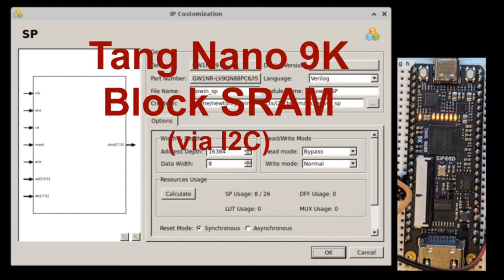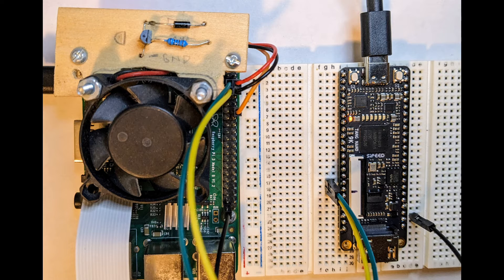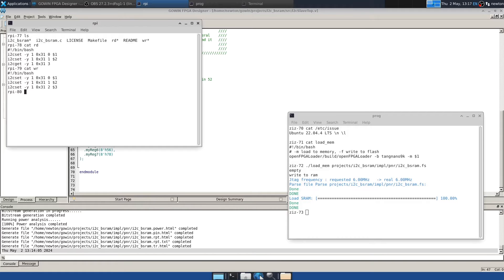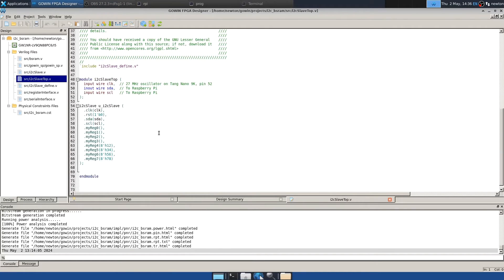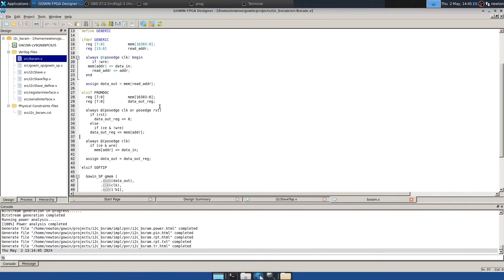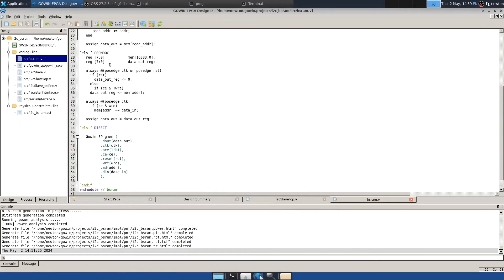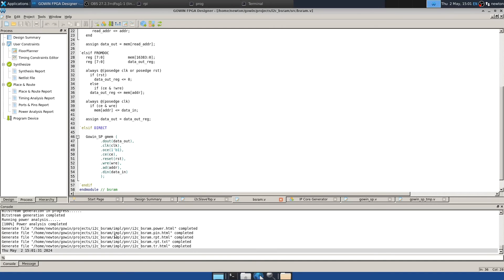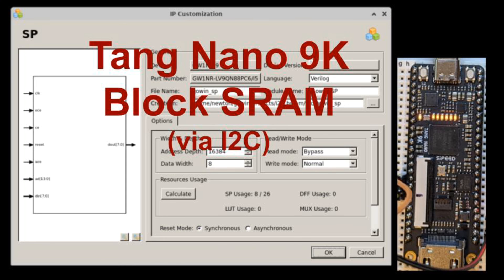Block SRAM on the Tang Nano 9K FPGA Development Board, Test Via I2C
This video shows how to instantiate an SRAM on the Gowin FPGA on the Tang Nano 9K both by Verilog inference and directly.  The SRAM is integrated with an I2C target that allows reads and writes to the SRAM to be done on a Raspberry Pi via I2C.  The Gowin IDE (educational version) is used on Ubuntu 22.04 Linux.

Chapters
0:00 Block SRAM on Tang Nano 9K
0:48 SRAM basics
1:40 Pins, connections, test set up
2:08 i2c register definitions
2:57 Build, load, test
5:58 Verilog top level
6:30 Three ways to instantiate SRAM
7:28 Simplest inference
8:08 Inference from Gowin docs
9:12 Direct from Gowin IP core generator
11:53 i2c integration
14:02 Wrap up